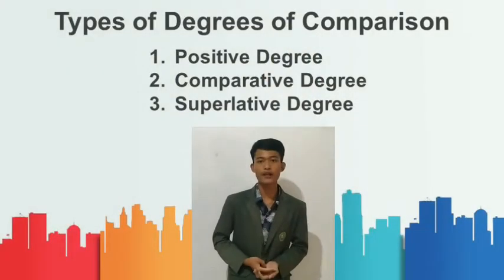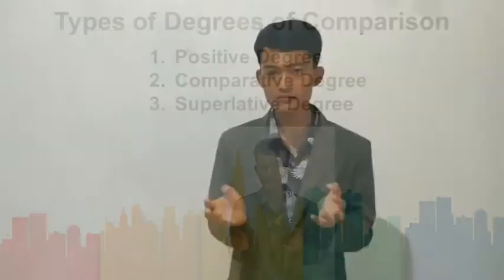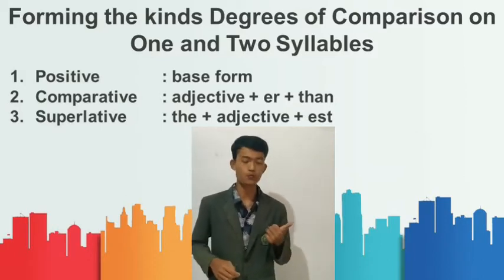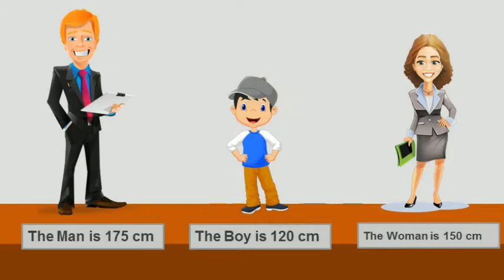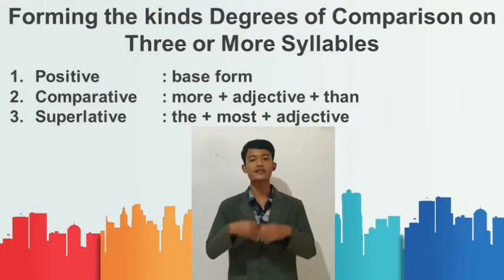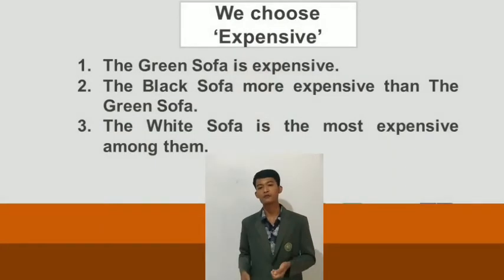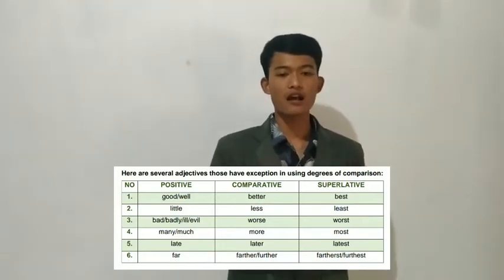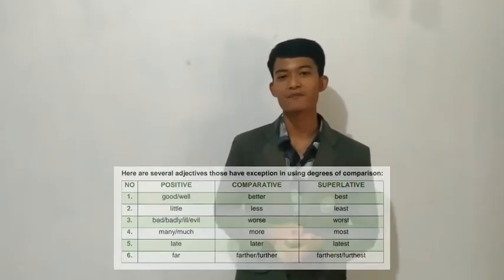Studying Degrees of Comparison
Hi everyone, Today on LOOK FOR LUCK Channel was published a video,, it is learning video about intermediate english grammar. Today, we will study Degrees of Comparison. I describe step by step to this Degrees of Comparison briefly.

I hope this video will help you to understand about kinds of Degrees of Comparison..

Also i give you my padlet to access my material.

THIS VIDEO I DEDICATED TO :

Mrs. Dian Fadhilawati, M.Pd. as my Intermediate English Grammar Lecturer, English Education Department, Faculty of Teaching and Training Education, Islamic University of Balitar Blitar.

Thanks for your presence, support and teach us about grammar.

BACKSONG :

1. Acoustic Rock Guitar Backing Track C Major

2. Pick Me Up - Kinemaster Music Assets
3. Simple Solid - Kinemaster Music Assets
4. Snow Forest - Kinemaster Music Assets

SPECIAL THANKS TO :

1. Lord Jesus Christ
2. English First
3. Cambridge English Dictionary
4. Redmi Note 6 Pro 4/64 (video recorder)
5. Kinemaster Pro Video Editor